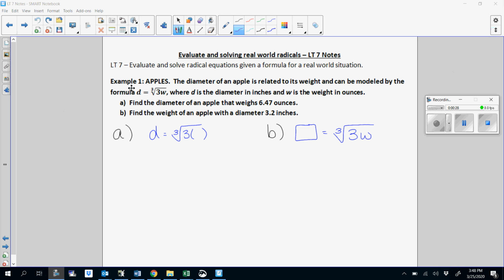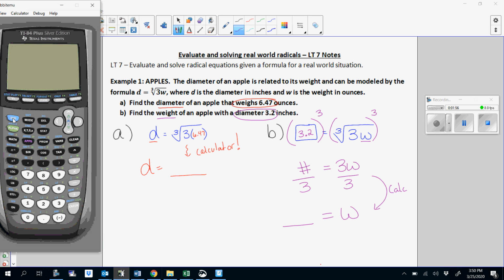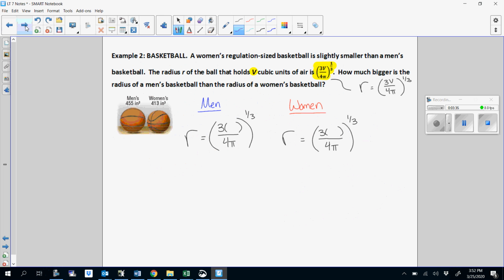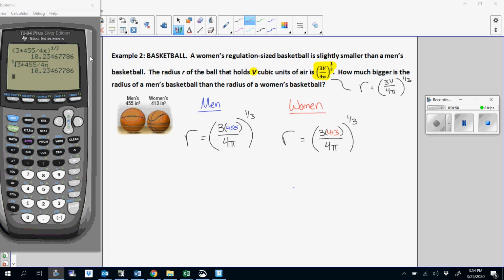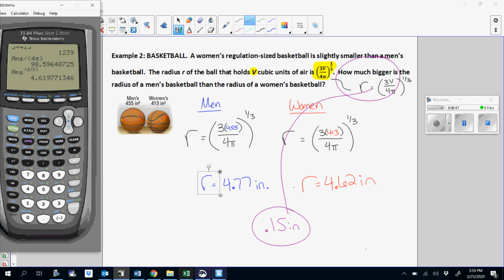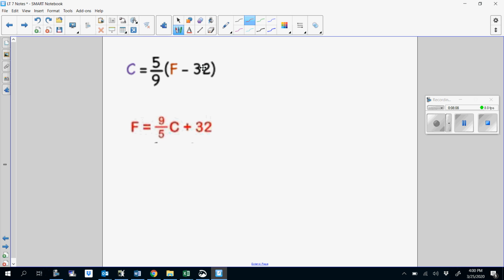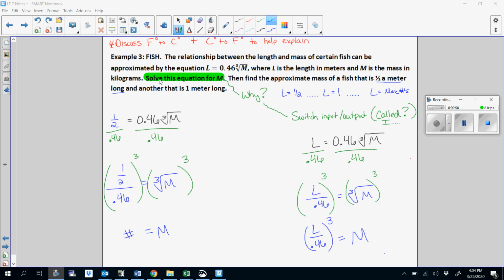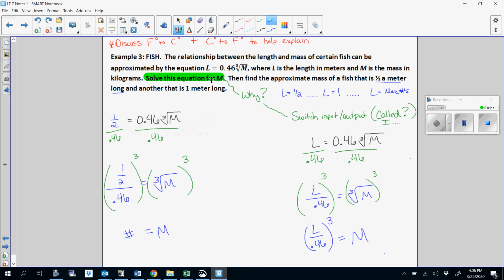NTI - Unit 5 - LT 7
Solving real-world application problems involving radicals and rational exponents.